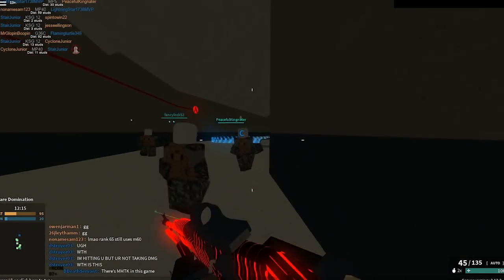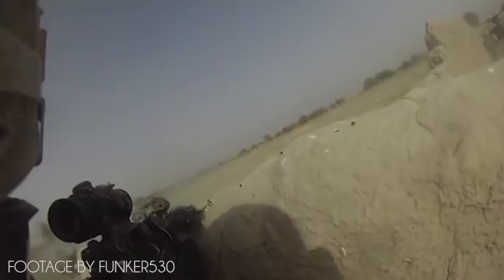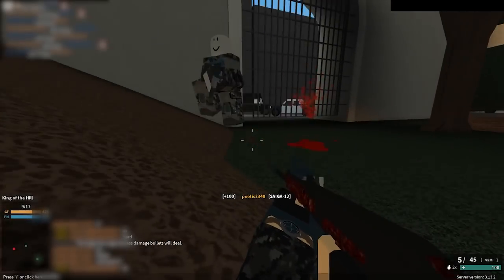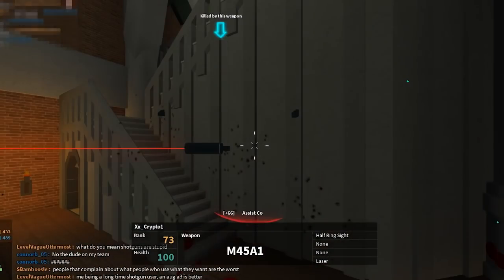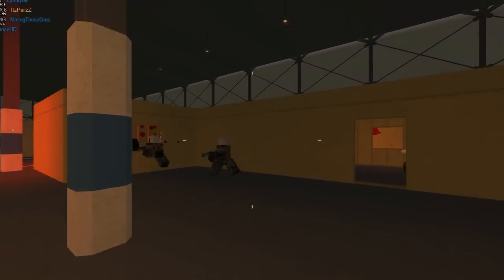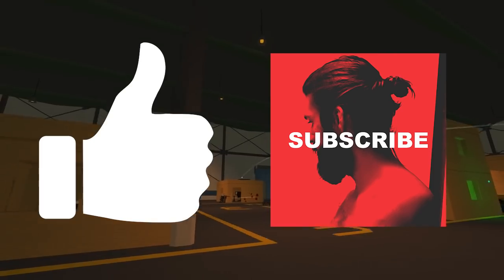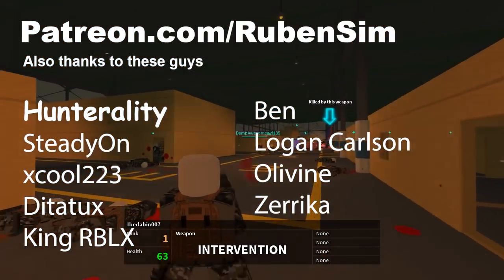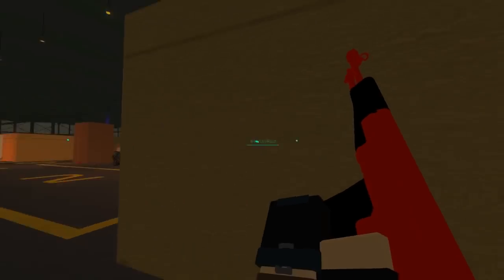REAL LIFE TACTICS That Work in Roblox's Phantom Forces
In this video, we learn about three real life tactics that can improve your performance in Phantom Forces. If this video gets enough likes I'll probably make more!